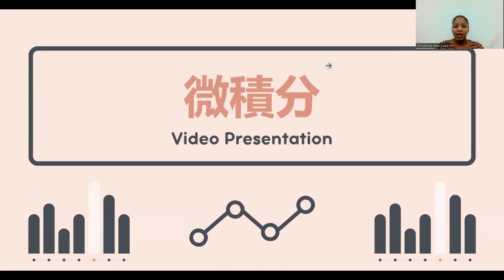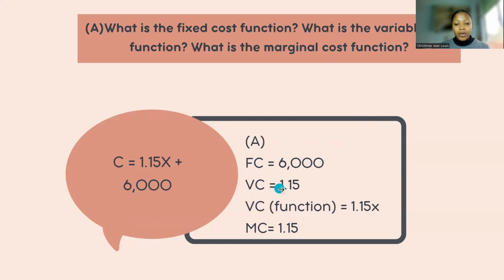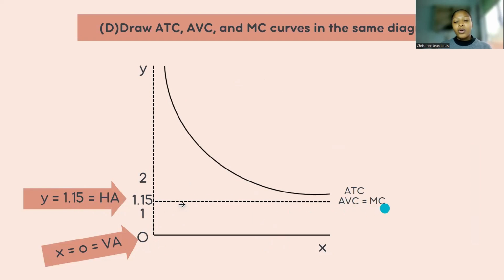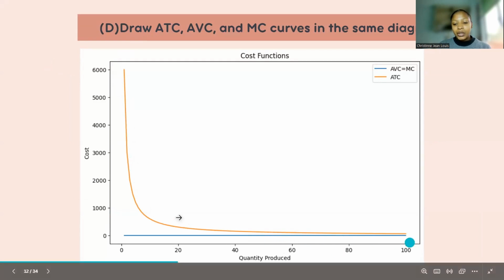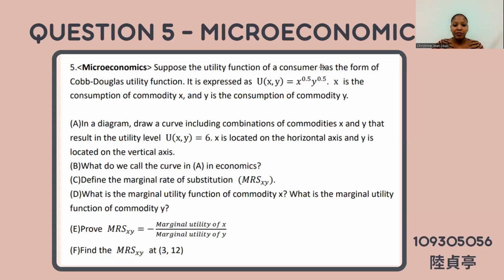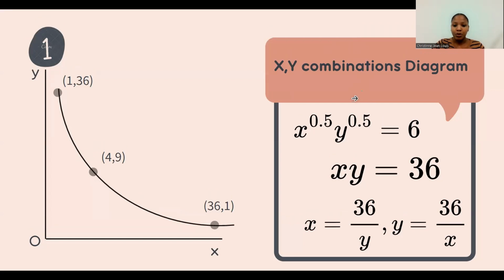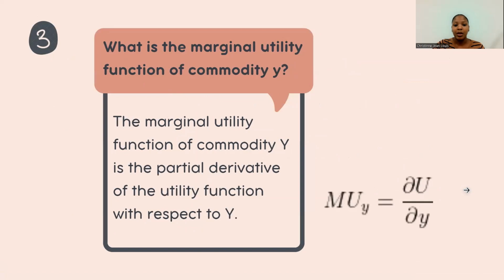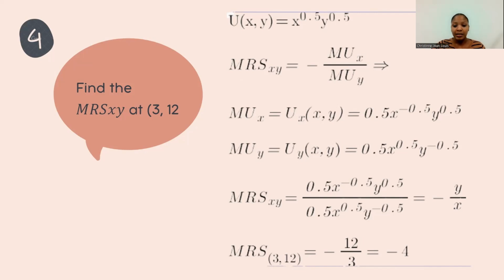國立政治大學112學年度上學期 微積分Video Presentation by 第四十一組